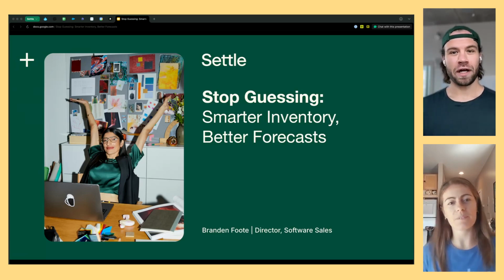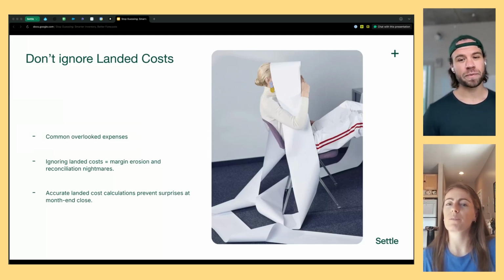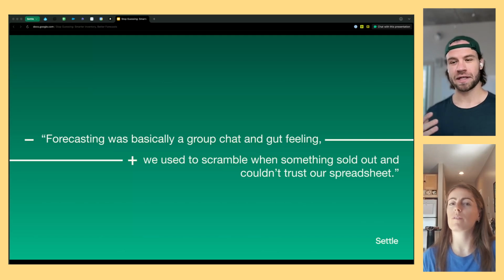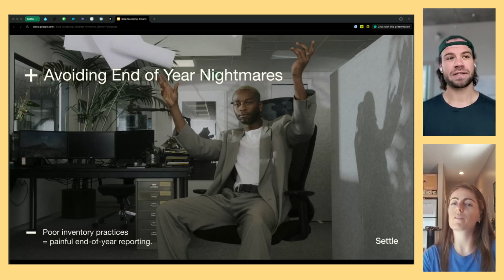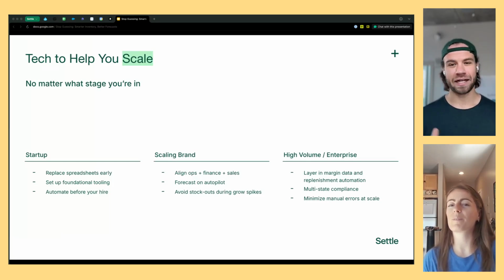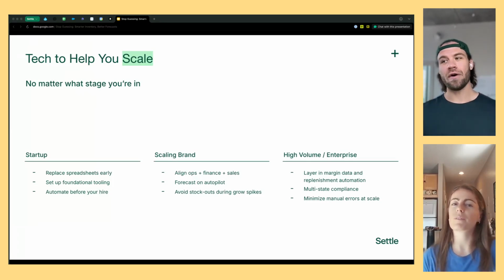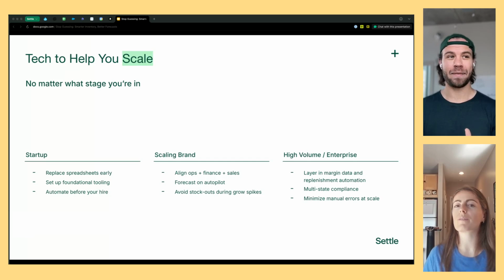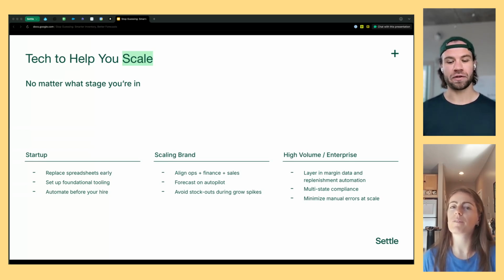Smarter Inventory, Better Forecasts (Ecommerce Ops Edition)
📊 Lesson 5: In today’s Summer School session Branden Foote, GTM Manager at Settle breaks down how smarter inventory forecasting drives better margins, cash flow, and growth.

Inventory isn’t just what’s in your warehouse — it’s the heartbeat of your ops. You’ll learn why spreadsheets and gut-feel forecasting fall short for Q4, how to capture true landed costs like freight and duties, and how modern tools help sync your inventory with cash flow to scale confidently.

In under 20 minutes, learn how top brands are ditching reactive planning and building scalable inventory management systems that drive profitability.

About Settle
Settle is the all-in-one cash flow management platform for modern CPG and ecommerce brands. With tools for AP, bill pay, inventory forecasting, and working capital, Settle helps operators get full visibility into their margins and spending — and grow with confidence. Settle integrates with QuickBooks, Netsuite, Shopify, and more to eliminate the back-and-forth between finance, ops, and vendors.

Branden Foote is the GTM Manager at Settle, where he focuses on empowering CPG and ecommerce brands to scale more efficiently through better cash flow management and smarter ops planning. With deep experience supporting growth-stage brands, Branden helps founders and finance leaders ditch spreadsheets and make faster, more confident decisions.

About the Summer School: Ecommerce Ops Edition
🌞 This summer, level up your ecommerce operations with Summer School: Ecommerce Ops Edition. From sales tax and reconciliation to inventory, returns, and CX, each session tackles a key operational challenge with real strategies that work — fast, focused, and zero fluff. Follow the rest of the lessons to learn how 8-figure growth starts with better ops

⏱️ CHAPTERS
0:00 – Introduction
0:28 – Inventory is your operational source of truth
02:00 – Landed cost is where commonly overlooked expenses hide — leading to unclear margins and surprises at month-end close
03:59 – Accurate forecasting takes more than instinct or a spreadsheet template
06:01 – Poor inventory practices don’t just hurt margins — they wreck year-end reporting
08:15 – Better software unlocks the next level of business sophistication
15:24 – Balancing bold marketing objectives with the reality
17:58 – Final thoughts